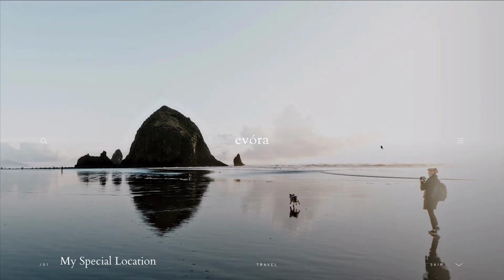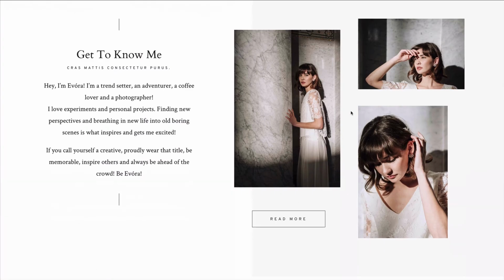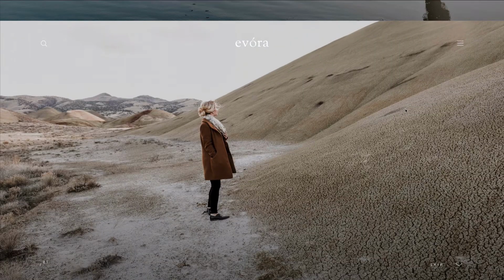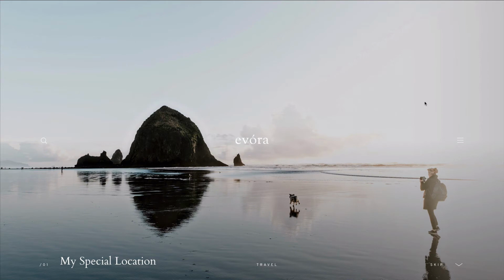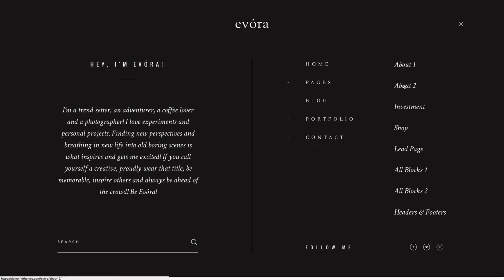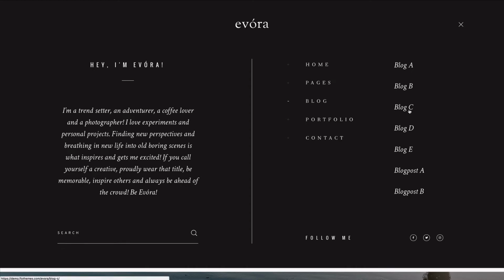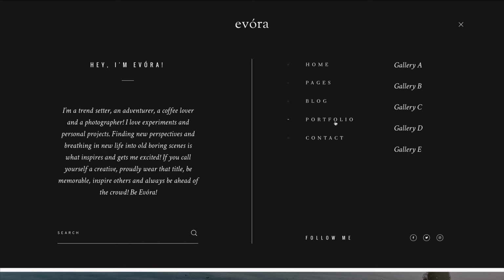How to Choose Your Site Layouts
The following video we explain how to choose your site layout for your advanced installation service.